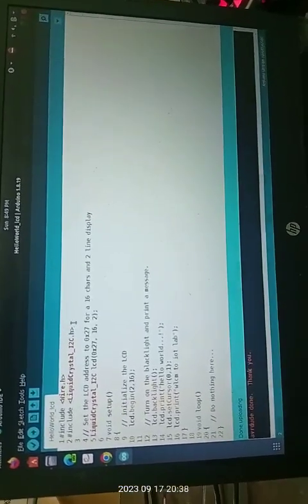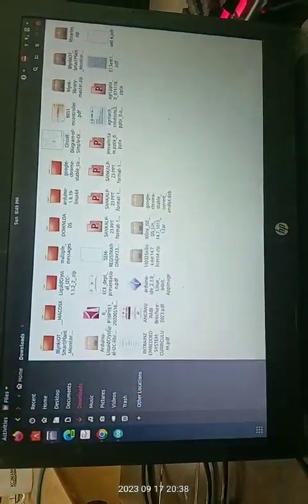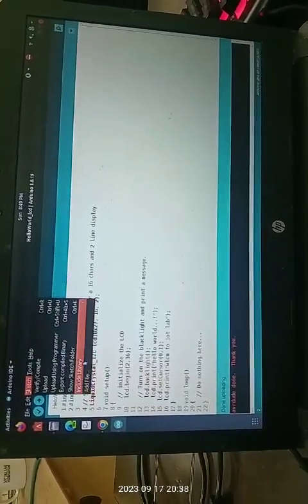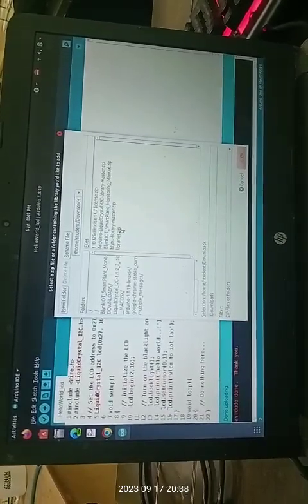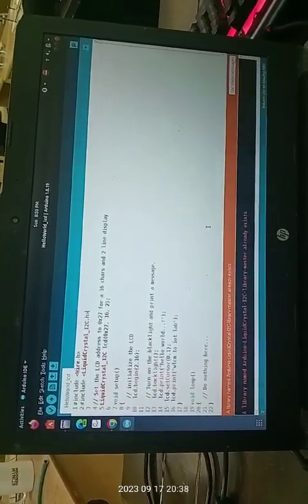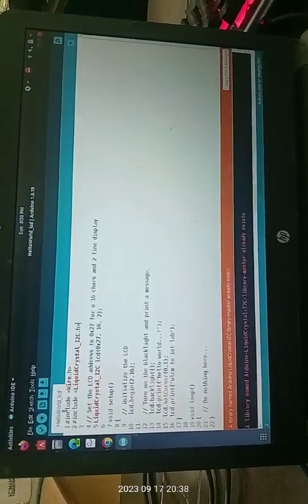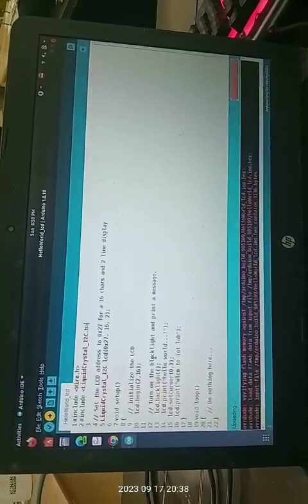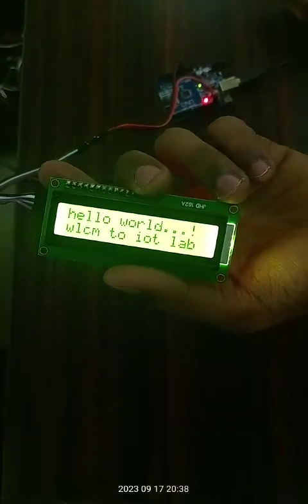LCD interfacing by Nandeeswar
Video from Janardhanareddy P